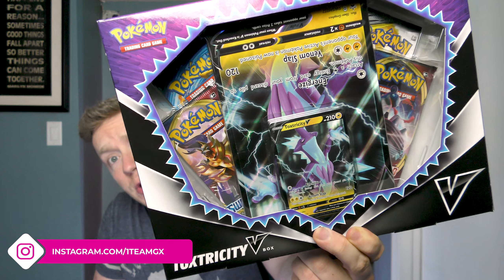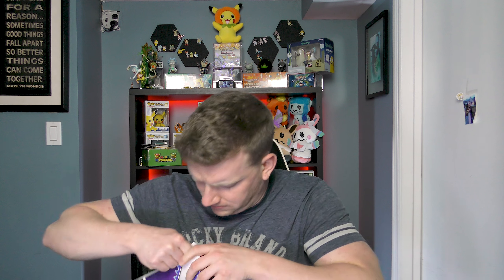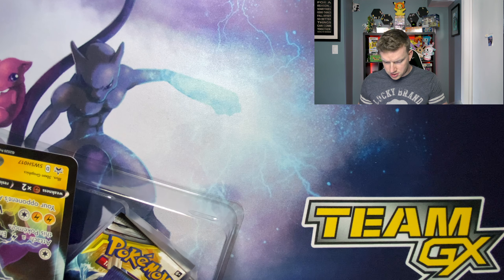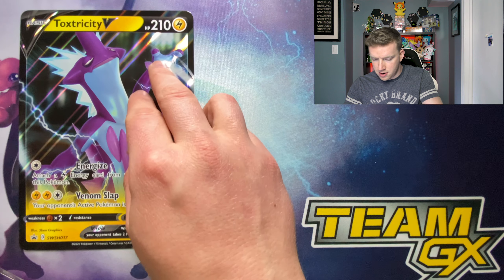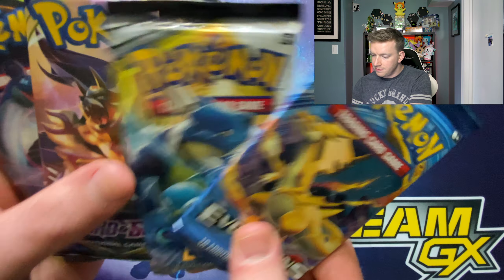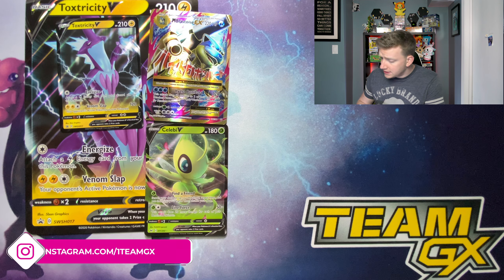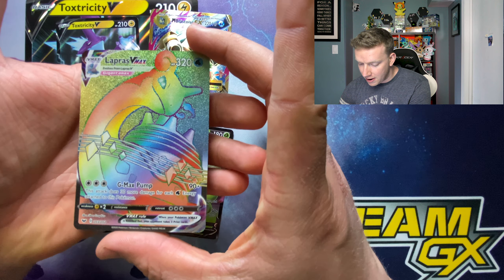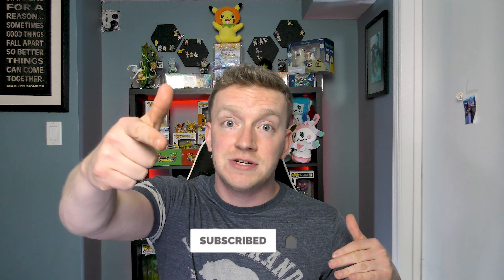TOXTRICITY V ERROR BOX?!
What's up Team GX! Am I seeing this correctly... My Jumbo card is totally upside down! Let's see if this error box brings us some luck on our hunt for that hyper rare Snorlax and gold Quick ball! How has your S&S luck been so far?

▶ Stay up to date with our daily Pokémon shenanigans by following our

Where we buy all our cards! Instagram - @reshizard_center

▶ Contact TeamGX!